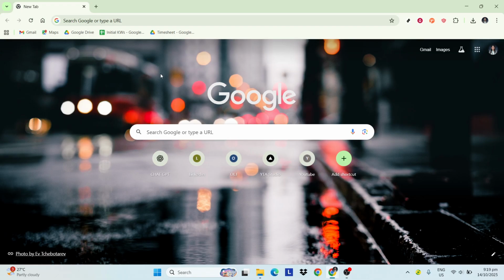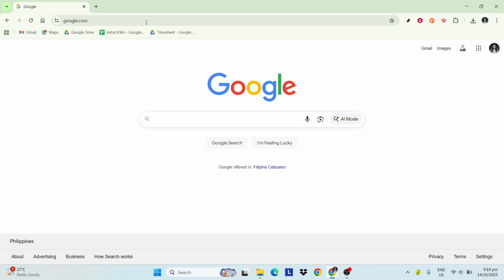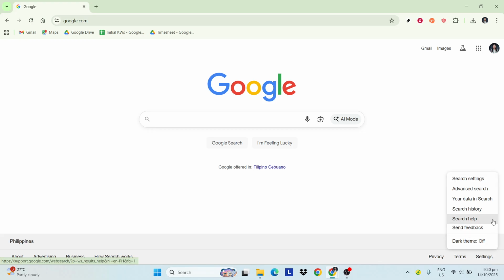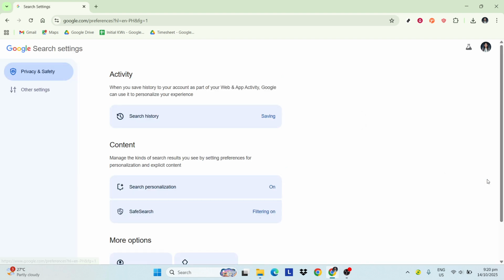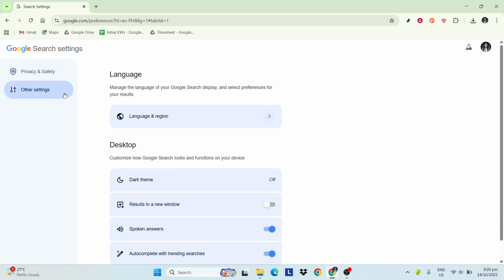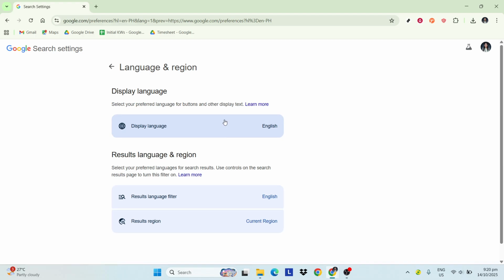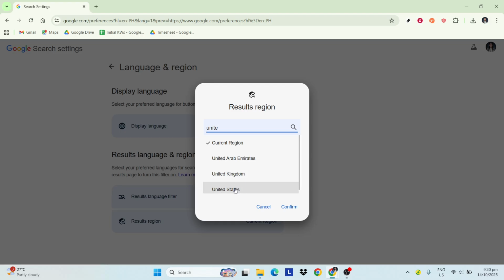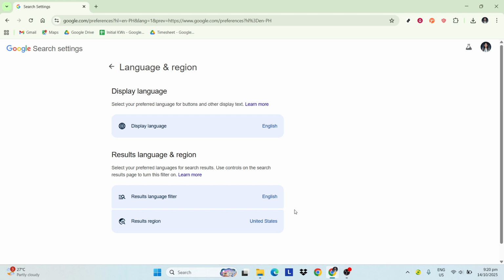How to Change Region Settings in Google Chrome via Google Search Preferences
How to Change Region Settings in Google Chrome via Google Search Preferences — quick, simple, and totally doable! 🌍

Steps
• Open Google → click the Settings ⚙️ icon (bottom right).
• Select Search settings → scroll to Region Settings.
• Choose your preferred country or region.
• Scroll down and click Save to apply changes.
• (Optional) Refresh your browser to see updated results.

Timestamps
0:00 (How to Change Region Settings in Google Chrome via Google Search Preferences)
0:05 Open Google Search Settings
0:15 Select your Region
0:25 Click Save to apply
0:40 Wrap-up

Helpful Tips: Change Region In Google Chrome, Adjust Search Preferences, Customize Google Region Settings

If you find this video on How to Change Region Settings in Google Chrome via Google Search Preferences helpful, please consider subscribing to the channel so we can continue to bring you amazing troubleshooting tips for your PC!